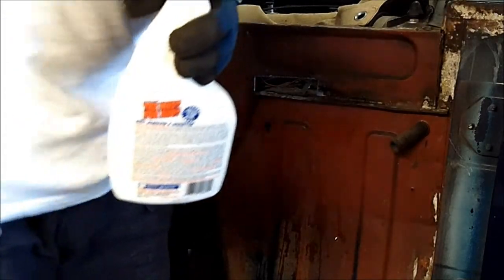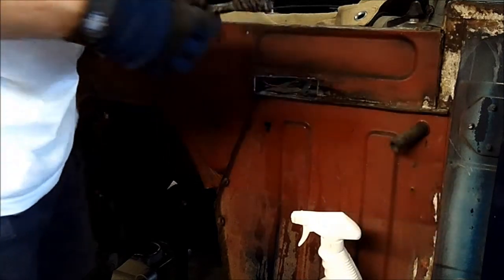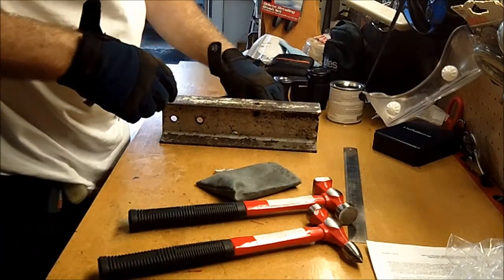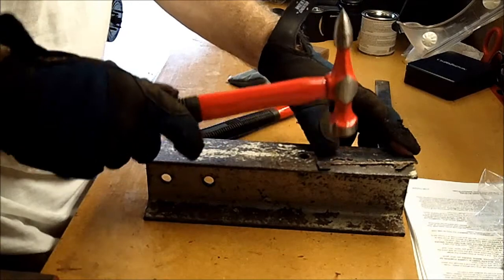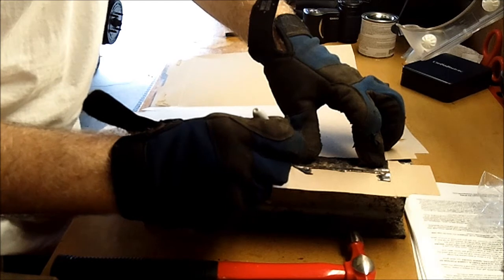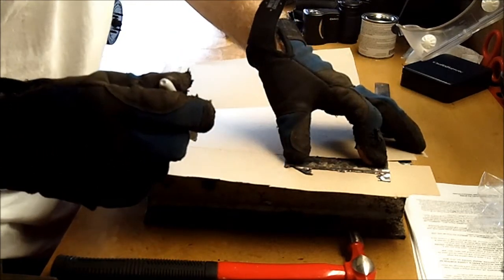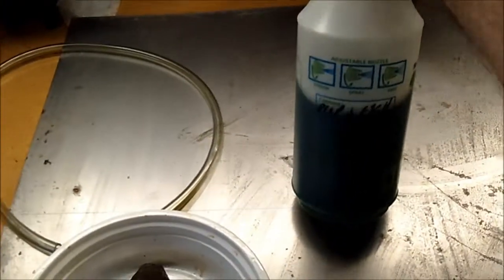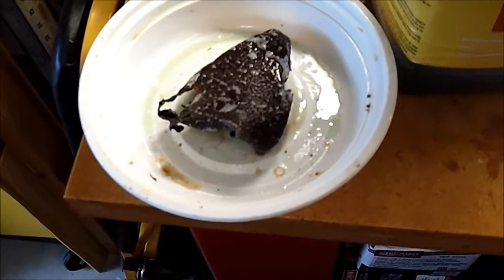#5 - Front Driver Inner Fender Cont...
1973 Triumph TR6 Commission CF11066U, Engine
Exterior Color code 96 - Sapphire Blue, Interior code 11 - Black.